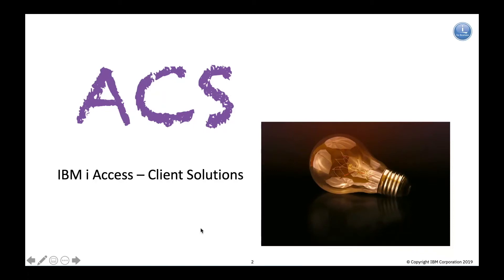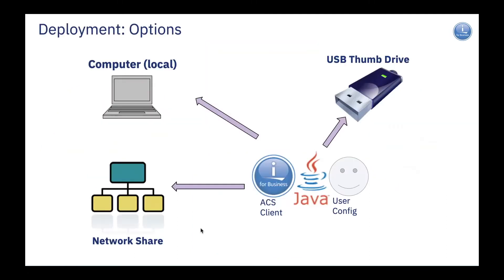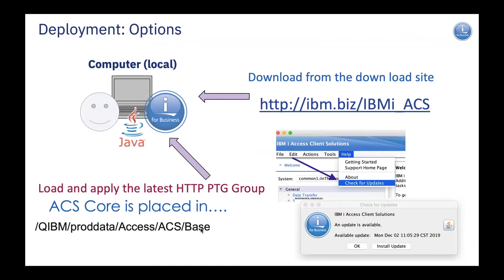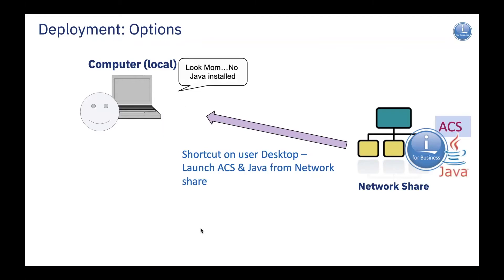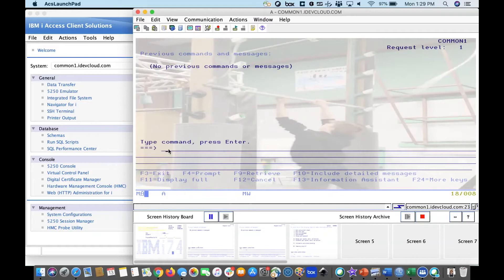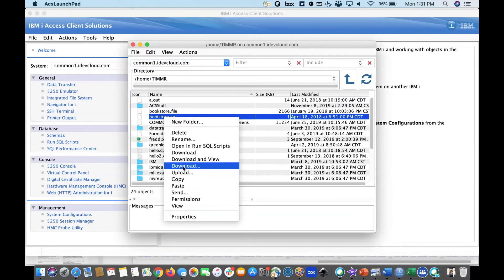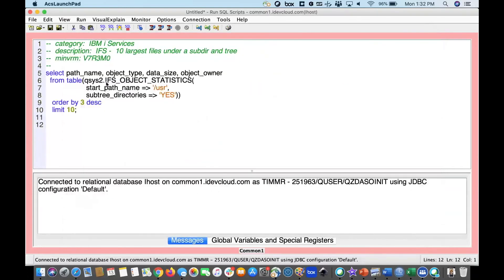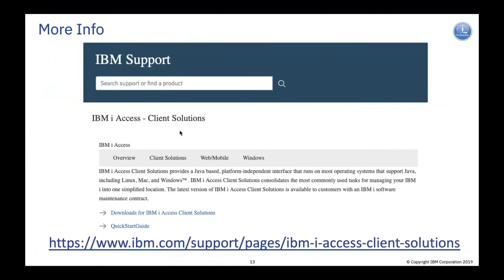IBM i ACS Demo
IBM i ACS